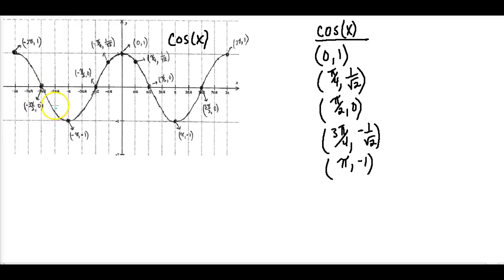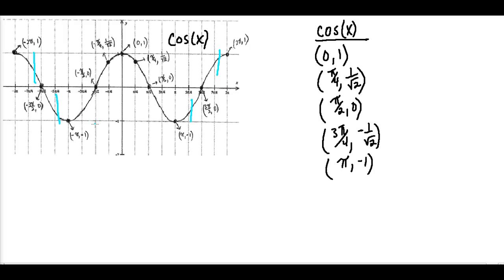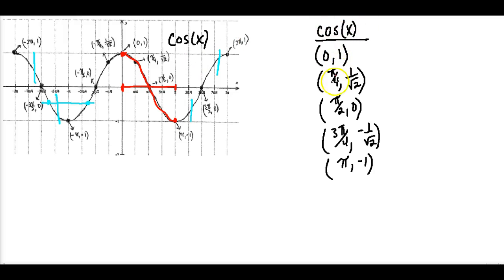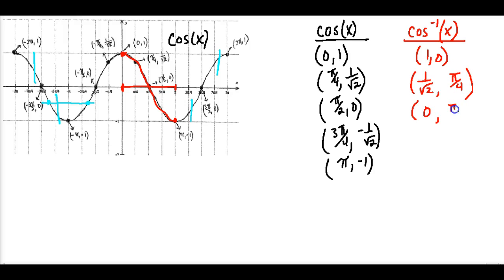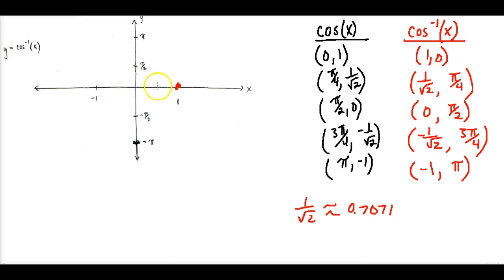Deriving Graph of Inverse Cosine Function